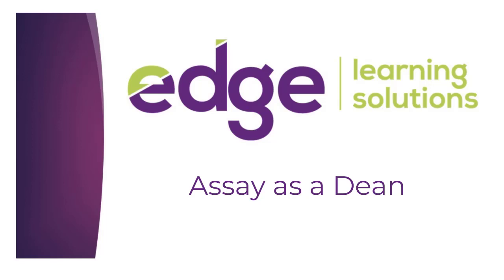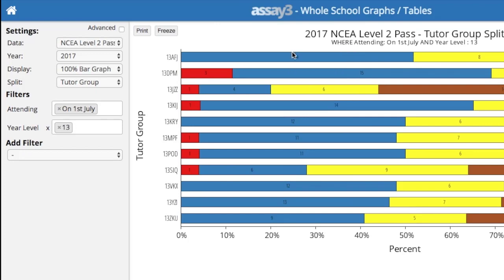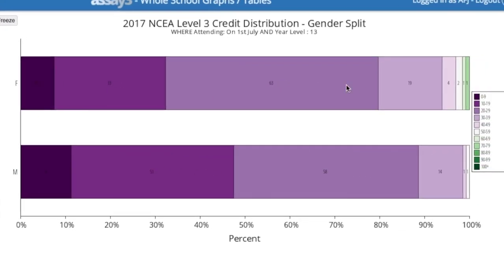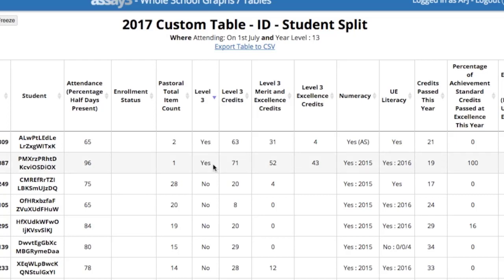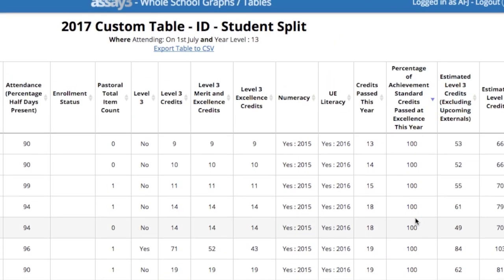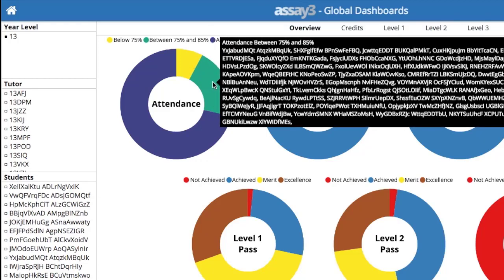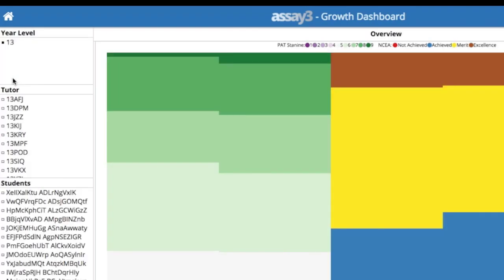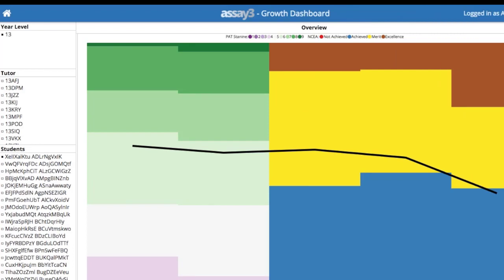Assay Dean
Using Assay as a Dean